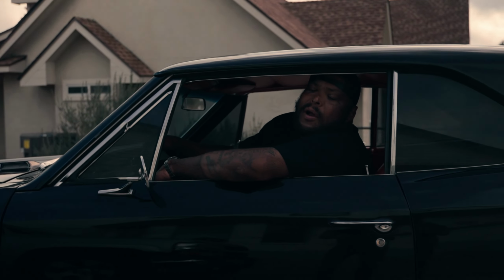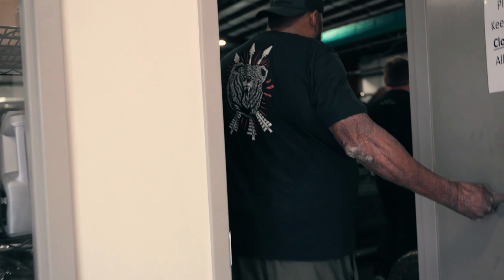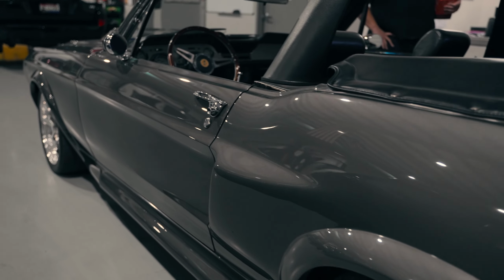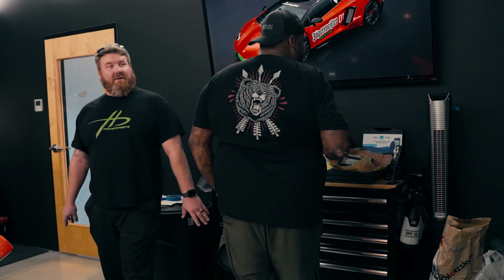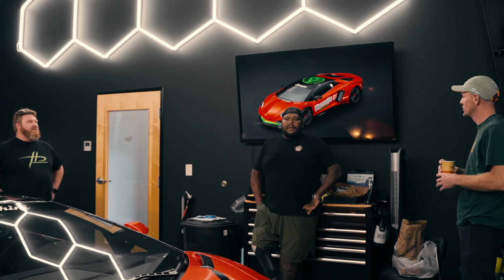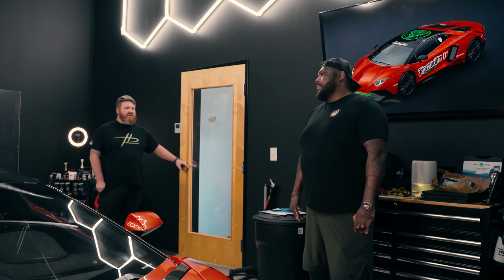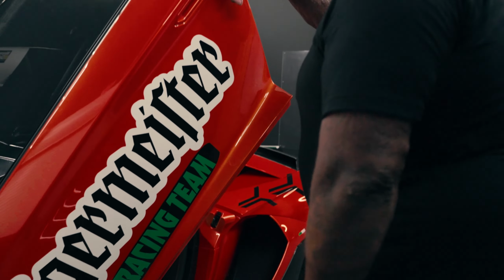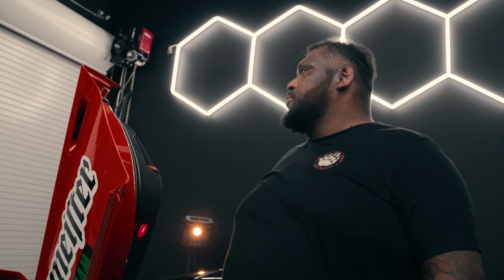Turning the Chevelle Into an Electric Car!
Gotcha! no were not turning my beautiful Chevelle into an electric car.

our plans changed because we arrived a little too late at hd motorsports, but we ended having a great conversation with Therk and the crew from Redbox.

let us know what you prefer Gas or electric vehicle.

🗣🇺🇸Crispy On🗣🇺🇸